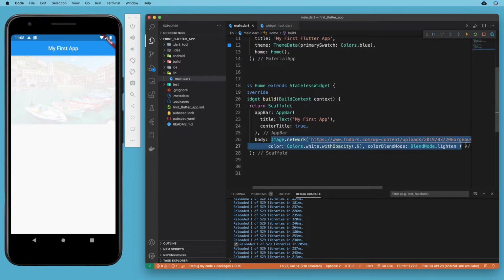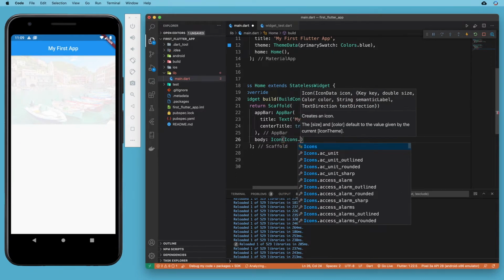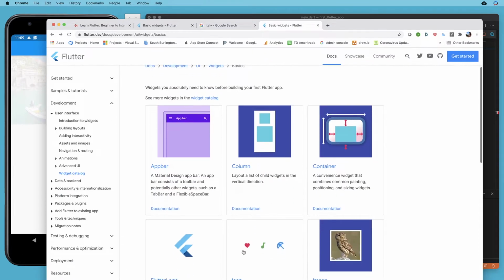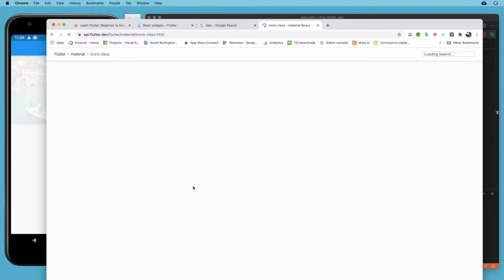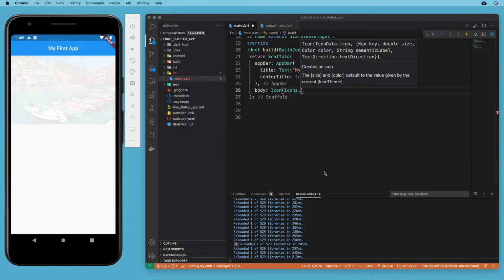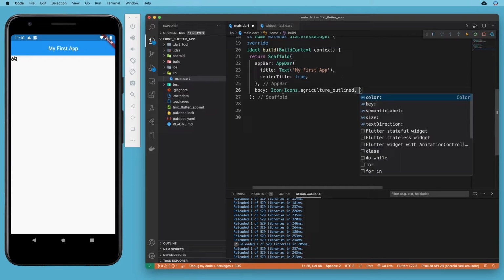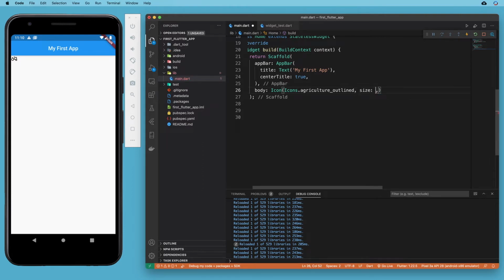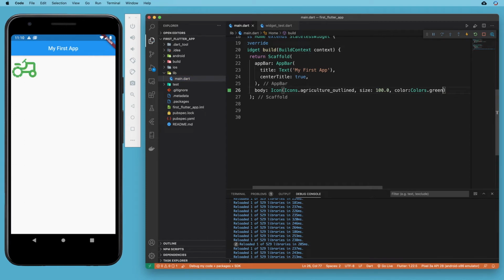Learning Flutter, Part 13, Basic Widgets-Icon Widgets